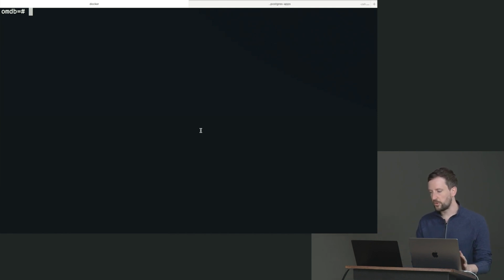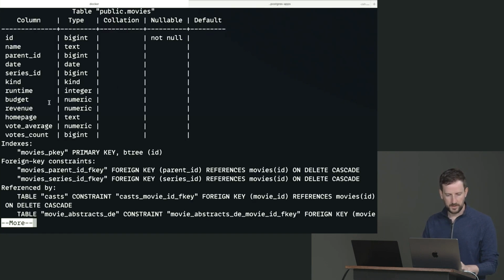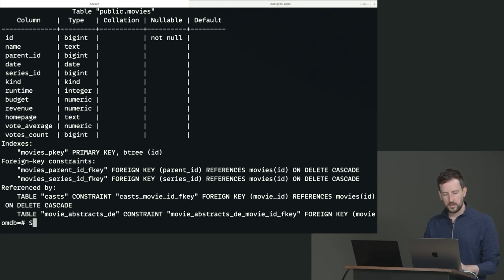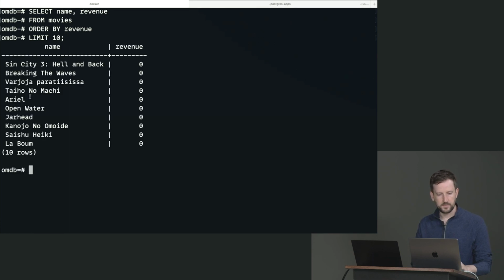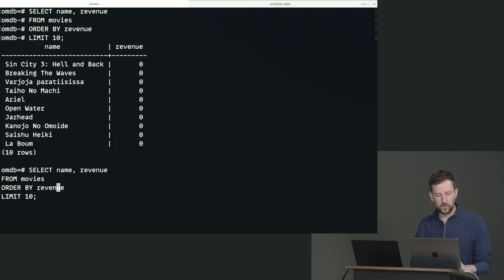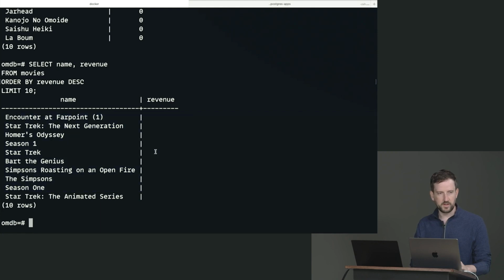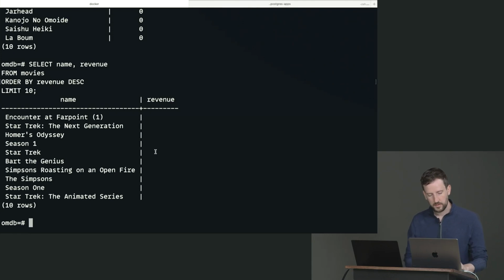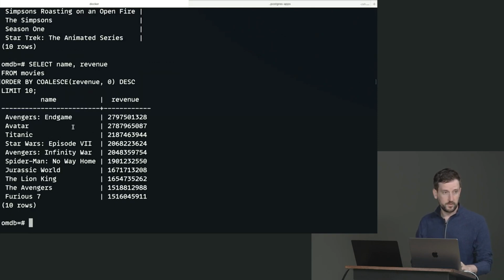32. The Movie Database Solution Most Money